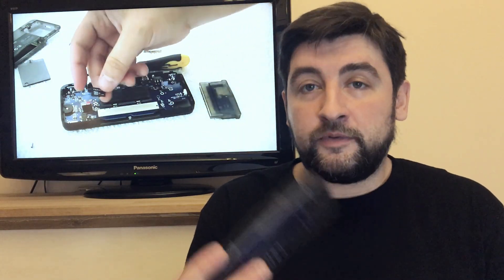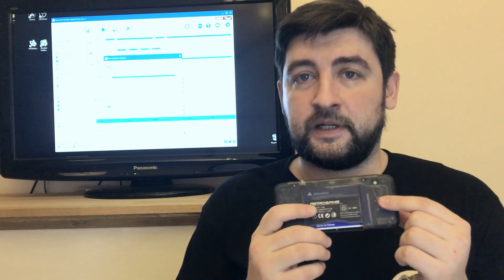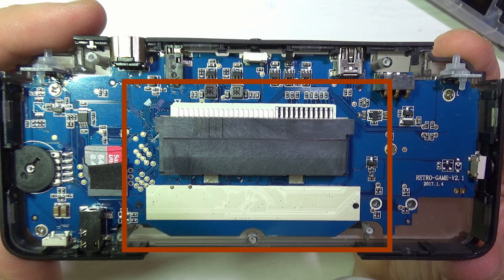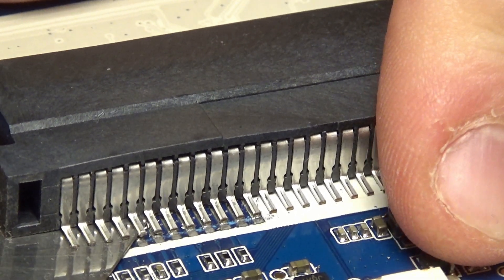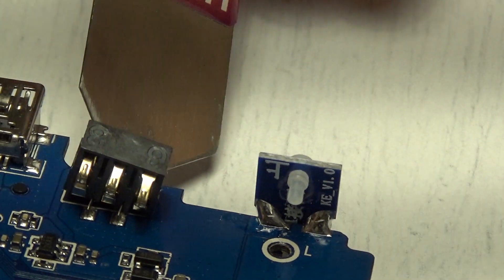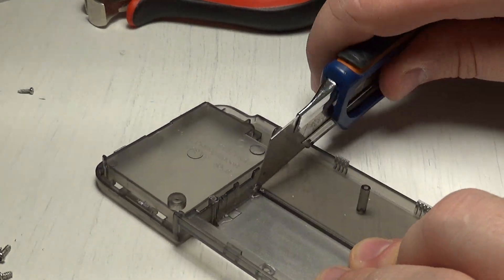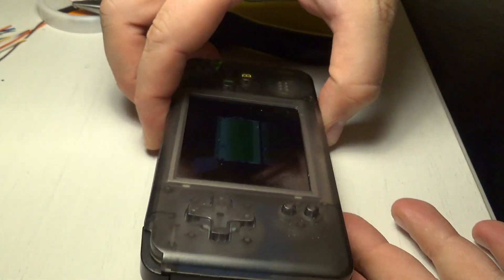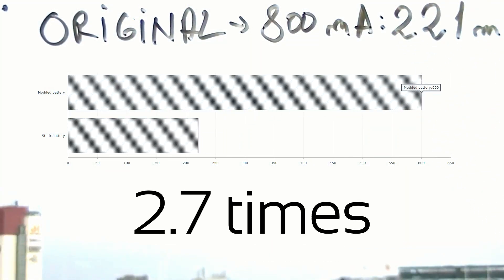Custom Battery Mod for Data Frog Retro Handheld Game Console RS-97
00:12 - Introduction
01:07 - Figuring out what needs to be done
01:29 - Checking charging voltage and ports
01:37 - Examining the micro SD card reader
01:48 - Removing unused components from the "motherboard"
02:09 - Making the micro SD card reader fit the old battery place
02:31 - Putting the battery in place for the first time
02:39 - Start cutting the plastic case to accommodate the battery
03:57 - Preparing and hooking up the micro SD card reader
07:10 - Putting it all together
07:48 - Benchmark
08:09 - Conclusion and a short gameplay capture from Quake 1